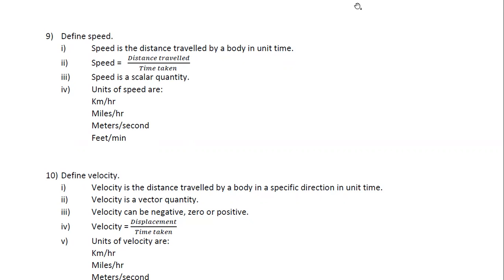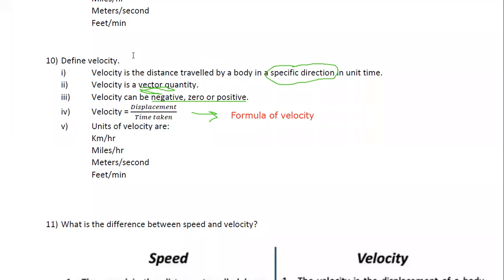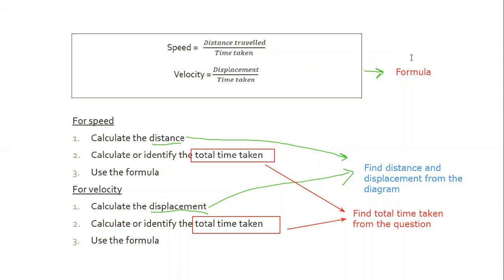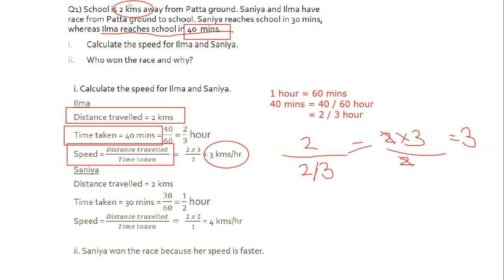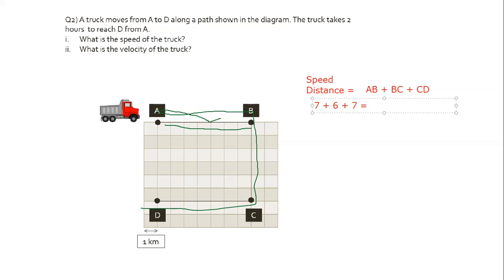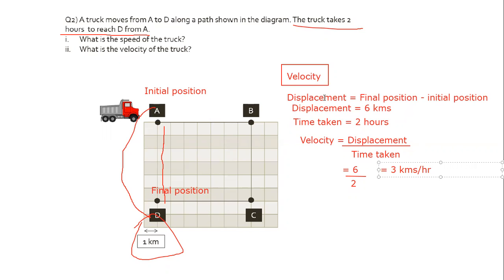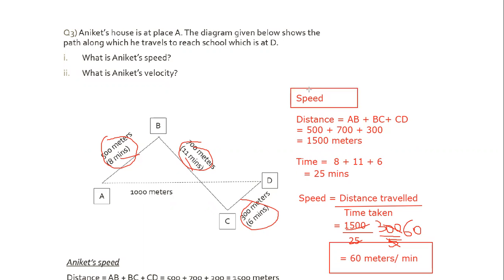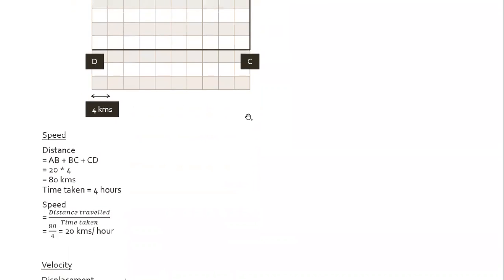Science revision video 3